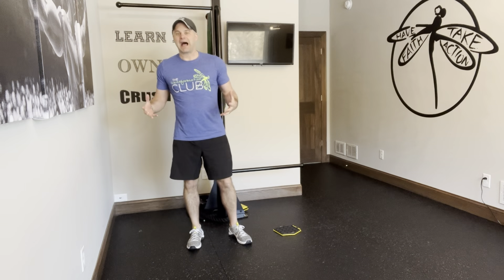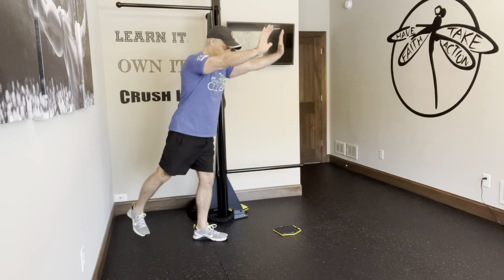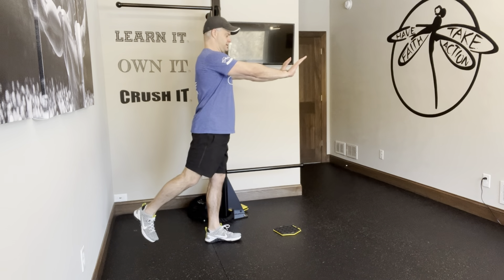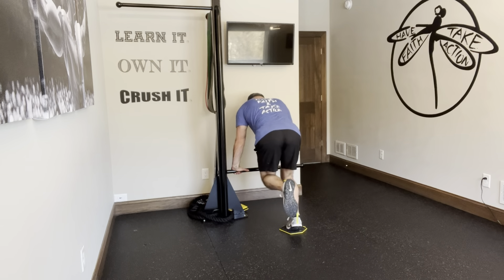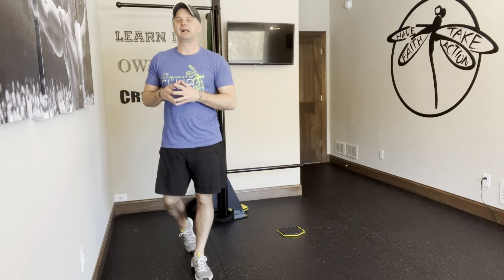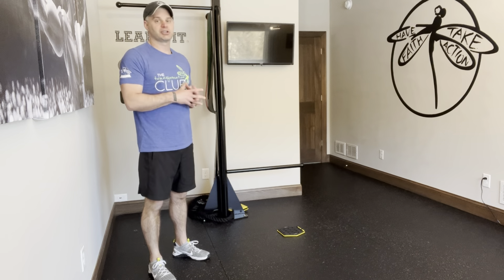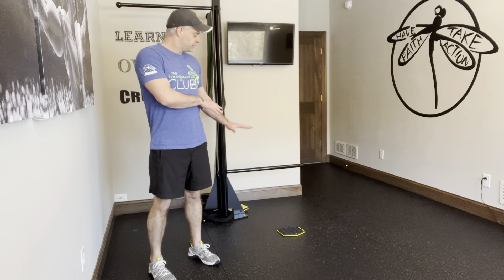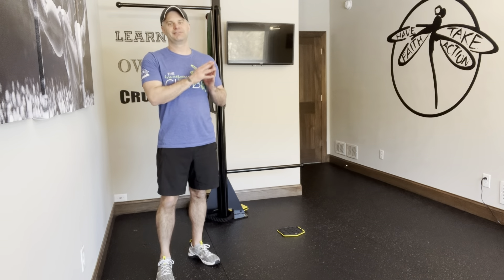Slider Hands-Elevated 1-leg Atomic Push ups